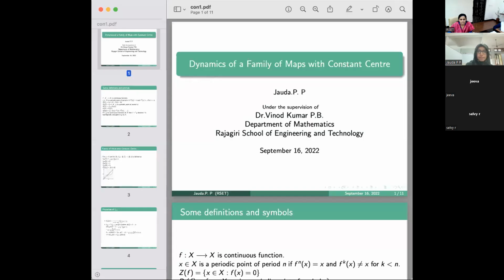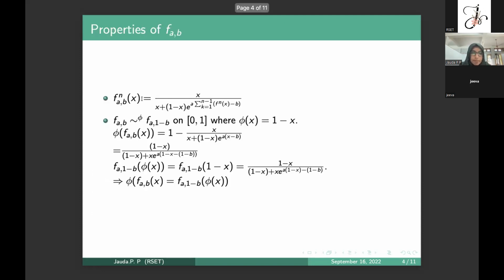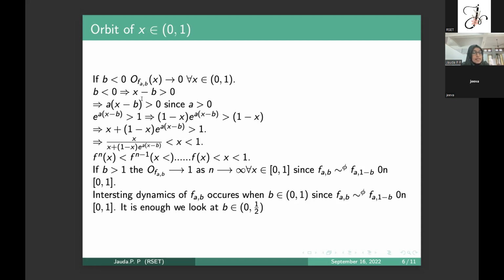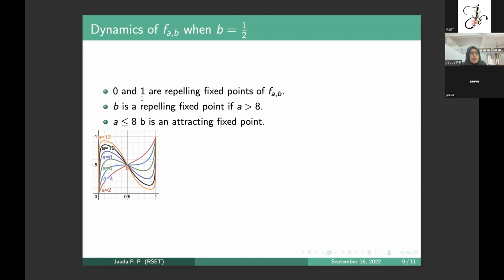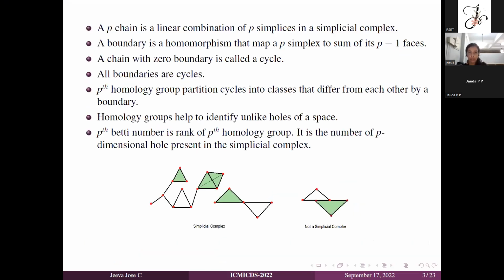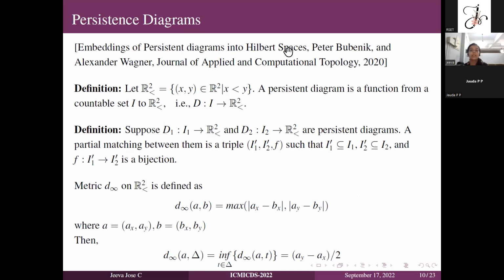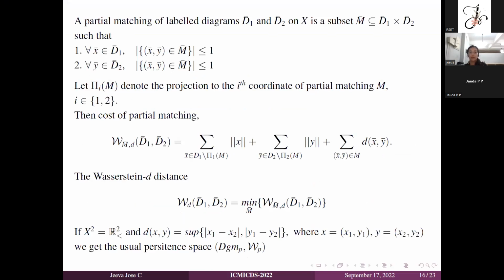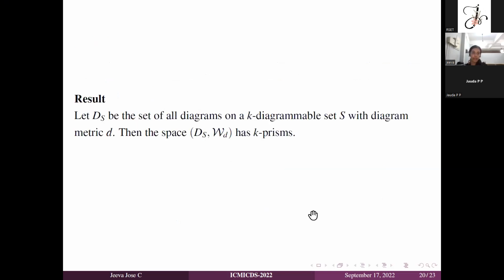INTERNATIONAL CONFERENCE ON MATHEMATICS OF INTELLIGENT COMPUTING AND DATA SCIENCE (ICMICDS-22)